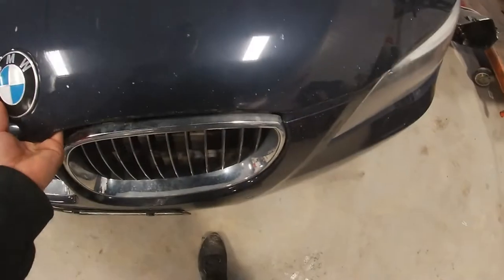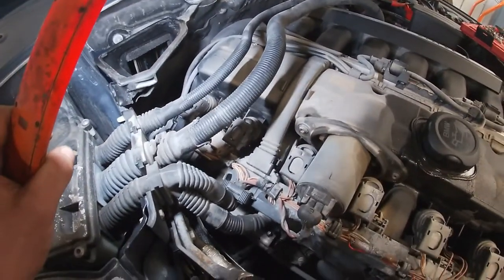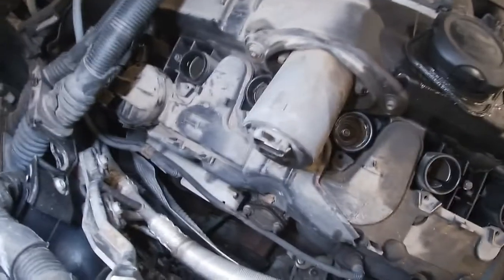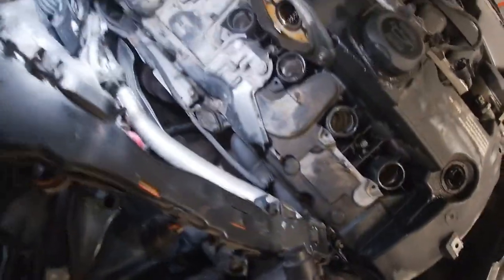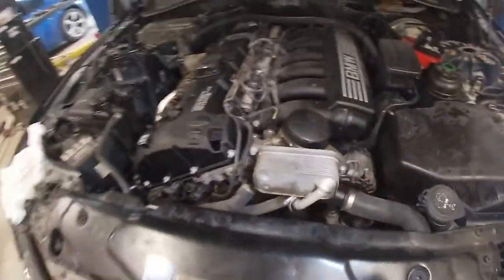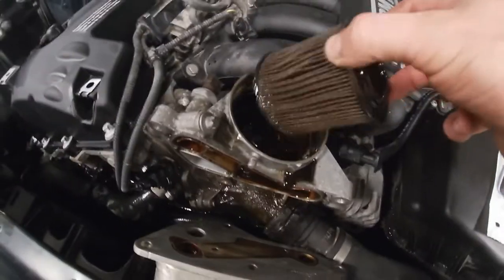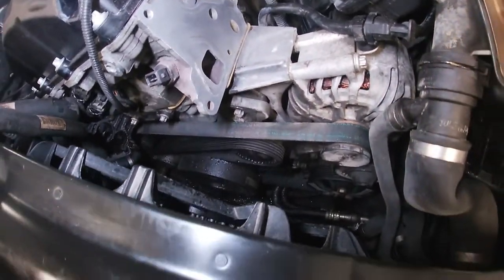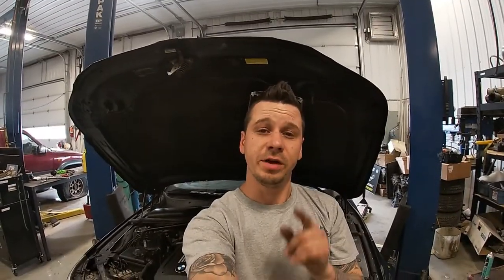BMW E60 N52 VALVE COVER + OIL COOLER GASKETS DIY E60 N52 N54 N55 M57 S54 M52 M54 B58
What's up Youtubers!

On todays exciting video we have a late model E60 in for service. This 2010 BMW 528i powered with the N52 engine was diagnosed with some common oil leaks we will be addressing such as the oil filter housing gasket and the oil cooler gasket. We also had the annoying high pitched squeal coming from the valve cover due to a failed CCV design. We opted to replace the valve cover with a OEM BMW part which will be listed below ! We will show you how to replace the cooler and filter housing gaskets after we replace the valve cover. Furthermore we go ahead and replace serpentine belt to avoid a costly situation since the old one was oil soaked and prone to breaking.  Finally we are going to give this 528i a fresh oil change using Motul 6100 Synergy engine oil and a MANN filter, after this we refilled the coolant with fresh concentrate mixed to 50/50 ratio!

Bmw valve cover part no#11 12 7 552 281
Oil filter housing gasket part no#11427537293
Oil cooler gasket part no#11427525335
Motul 6100 Synergy engine oil
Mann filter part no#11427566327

Cheers!